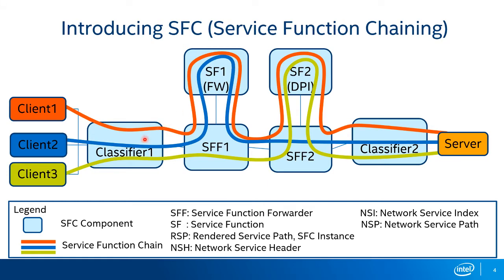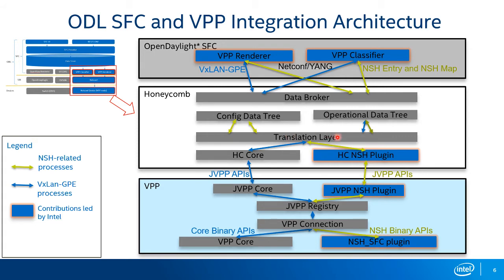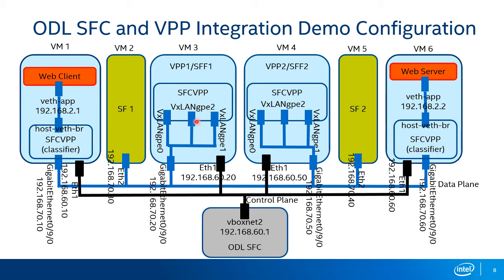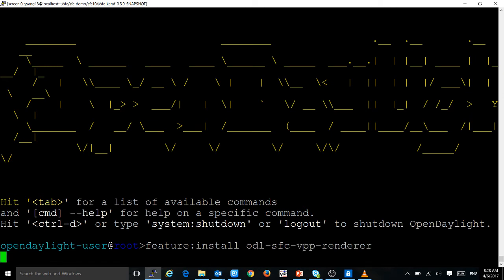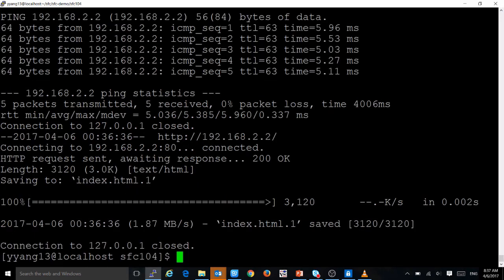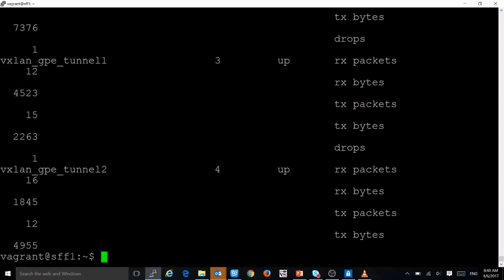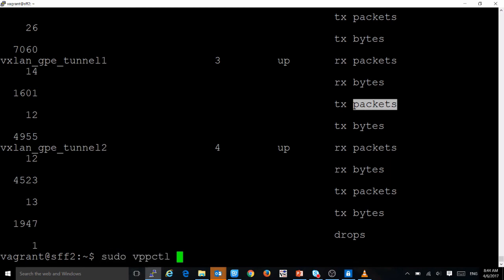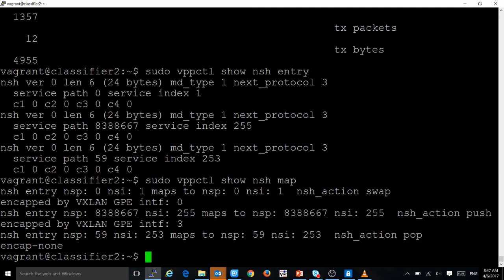Integration of OpenDaylight Service Function Chaining & Vector Packet Processing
Vector Packet Processing (VPP) is a high performance, packet-processing framework that can run on commodity CPUs. It can also act as Open vSwitch (OvS) alternative in most Cloud data center and Telco SDN/NFV scenarios. This webinar will show how OpenDaylight service function chaining (SFC) leverages VPP to implement network service header (NSH) based service function chaining and a recorded video will help the audience understand more details.

Yi Yang is Senior Software Enginner in Intel SDN team, he is Opendaylight sfc, genius and coe committer, he is also main developer and maintainer of NSH (Network Service Header) patches in Open vSwitch. he had presentations in MeeGo conference, ONS(Open Networking Summit), Opendaylight Summit and FD.io mini summit and brighttalk.com.